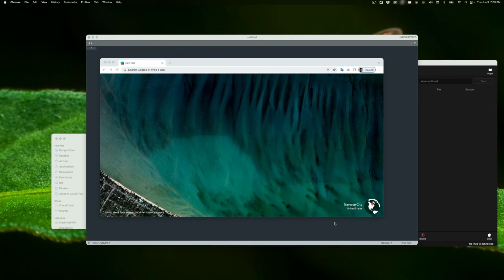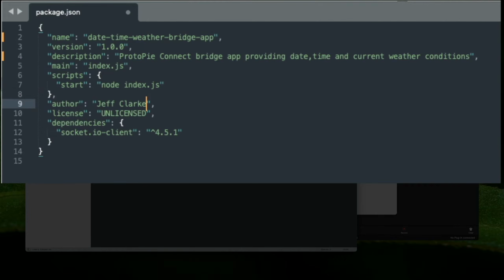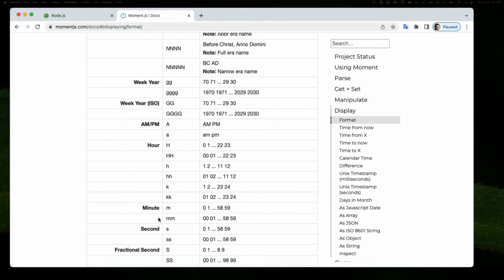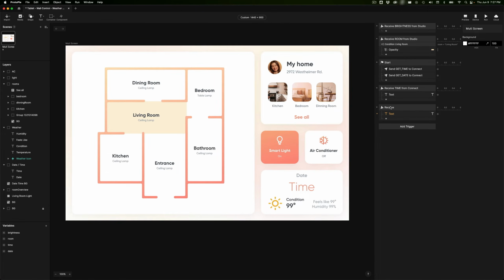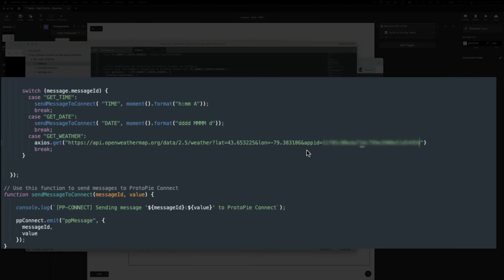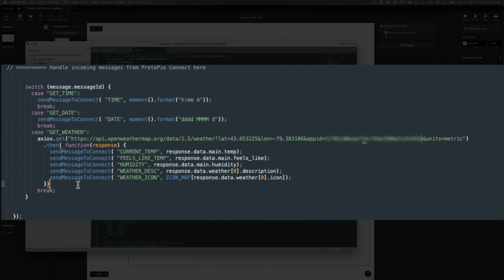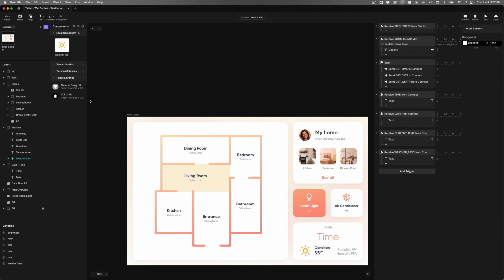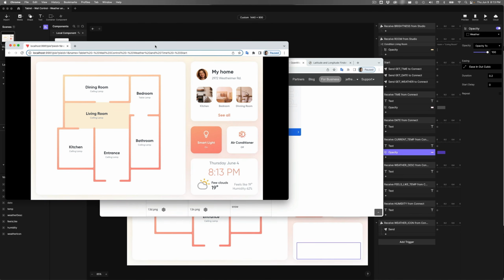Intro to ProtoPie Connect | 6. Write Custom Bridge App - Display Date, Time & Weather in Prototypes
Learn how to use ProtoPie Connect with a custom code that provides the date, time, and weather to your Pies. Read the full lesson with Pie files here 🥧